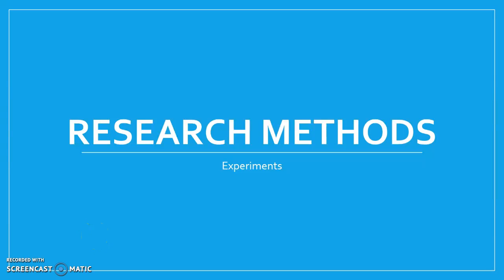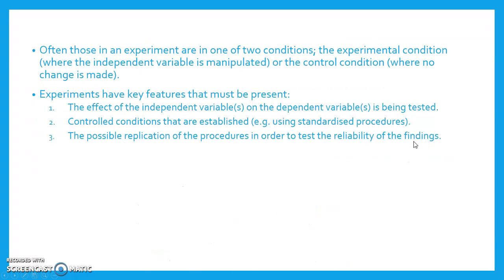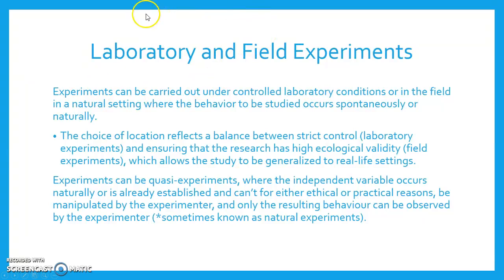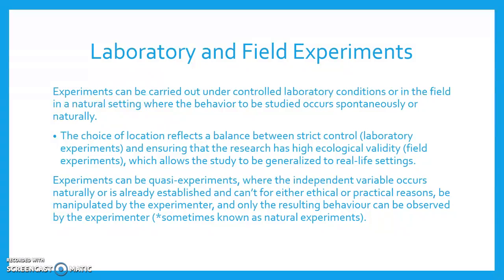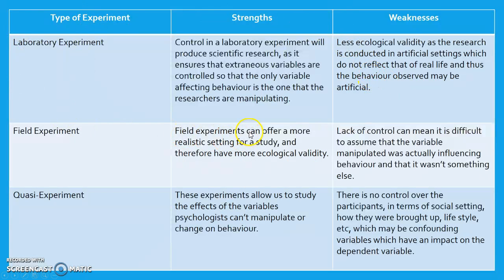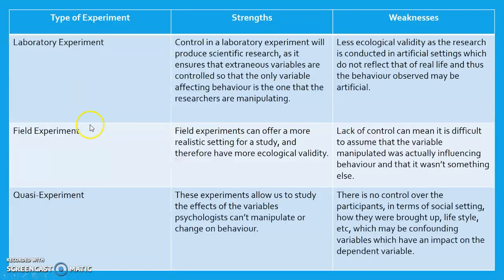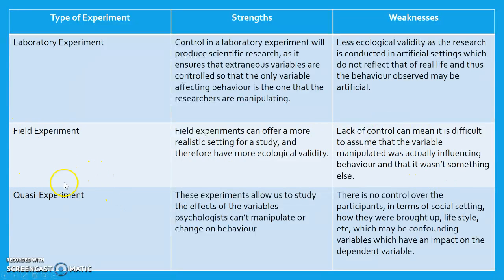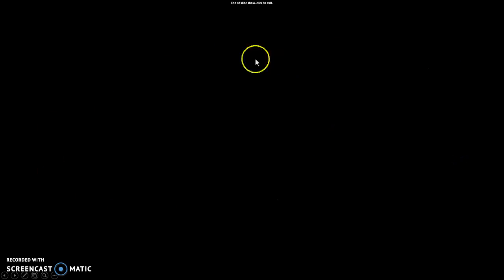Research Methods: Experiments